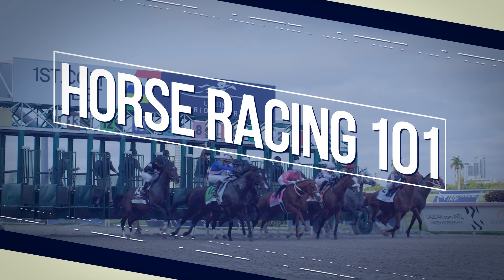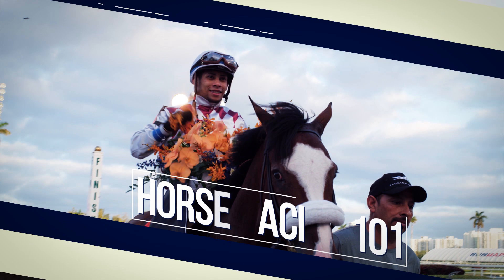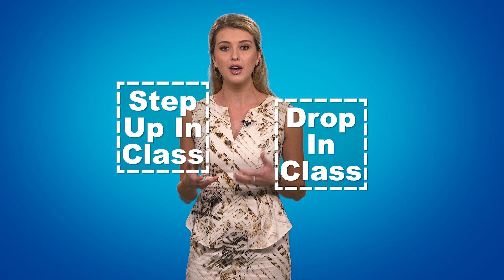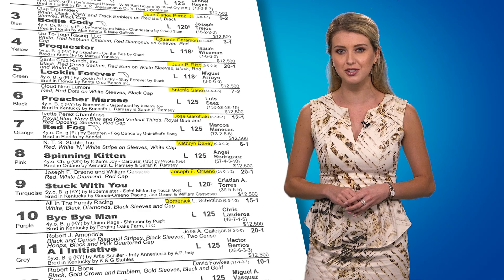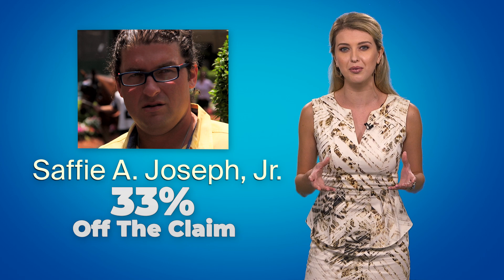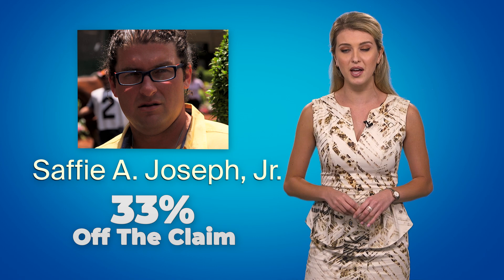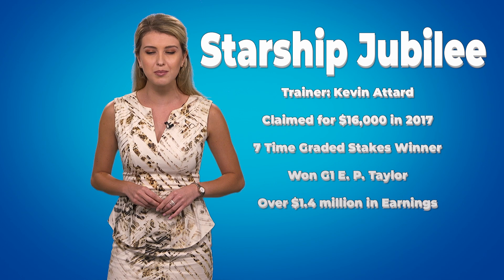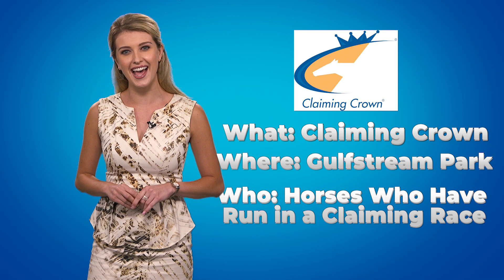Horse Racing 101 with Acacia Courtney: Claiming